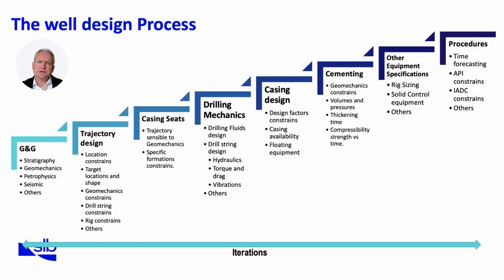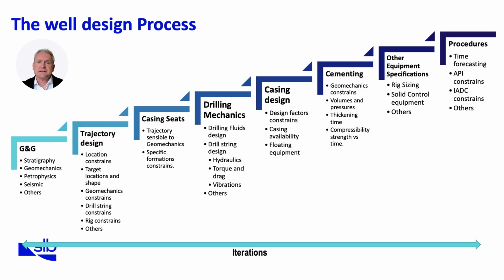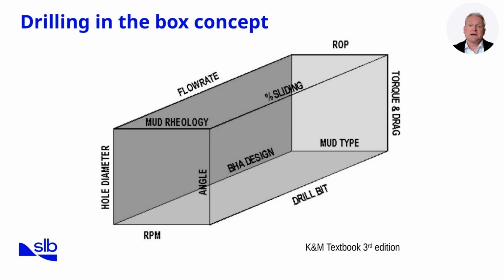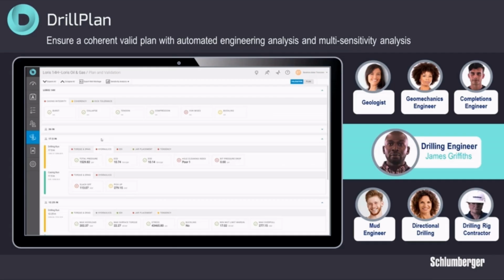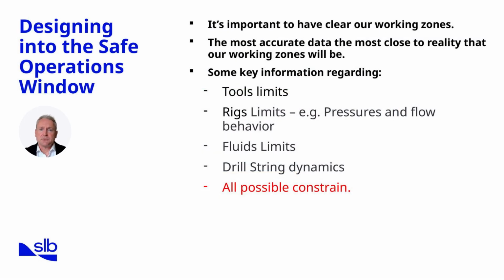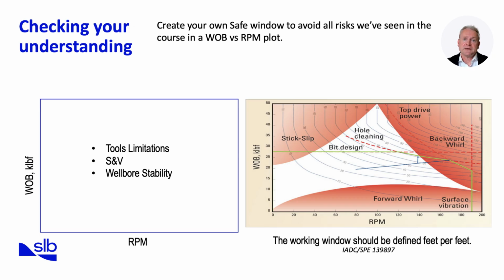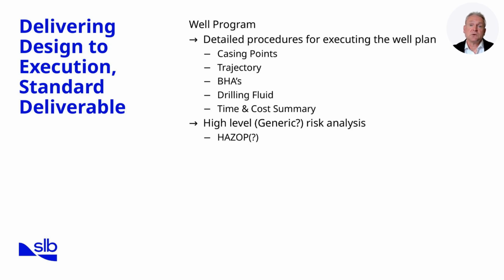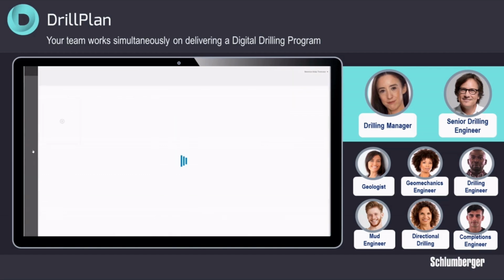DO Module 5 1 1 Design and Excecution pptx V2